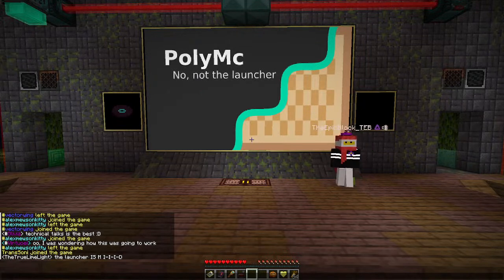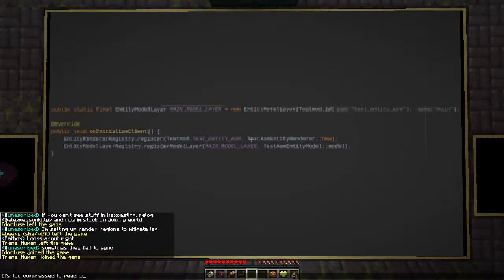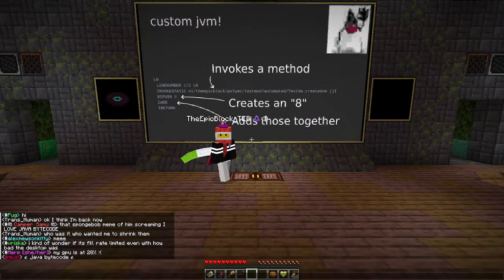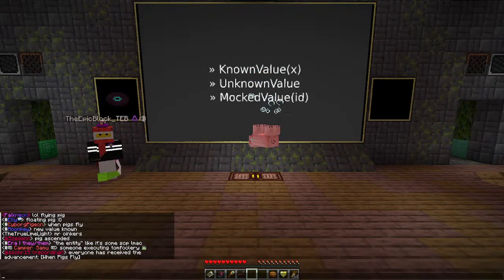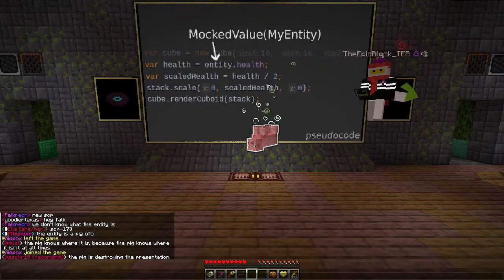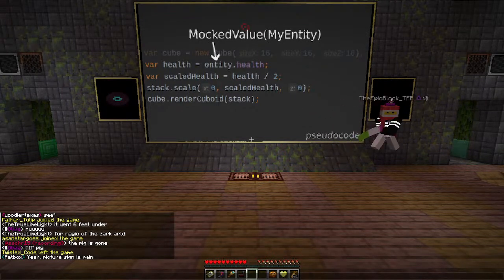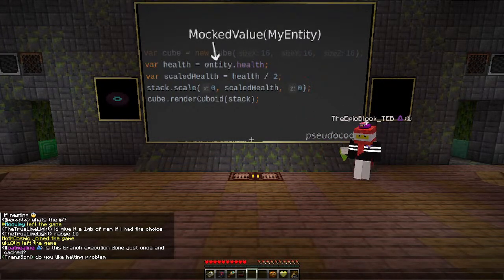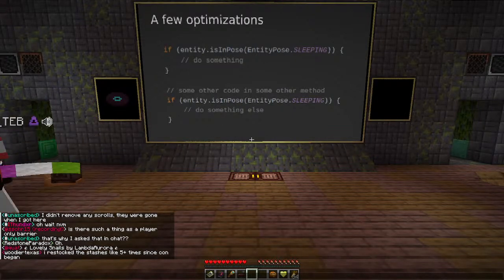BlanketCon 23 - Deeper mod interop: more than just api's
Host: TheEpicBlock

"Mods don't declare everything via api's. Entity models are one of those things; their behaviour is defined by code. So; why not just look at that? A keynote about symbolic java bytecode execution. "